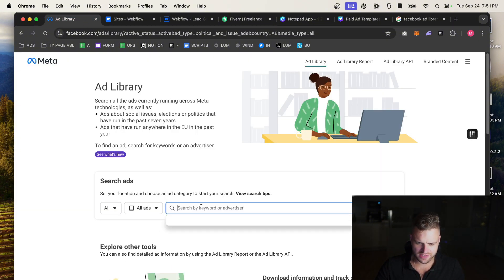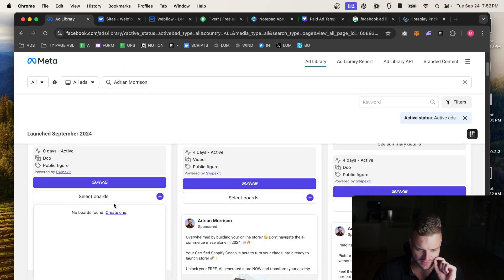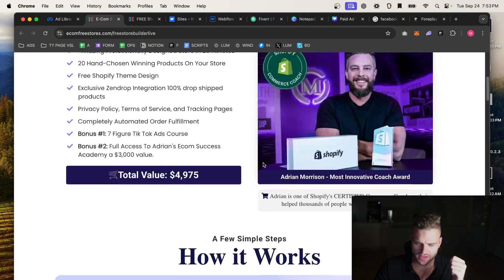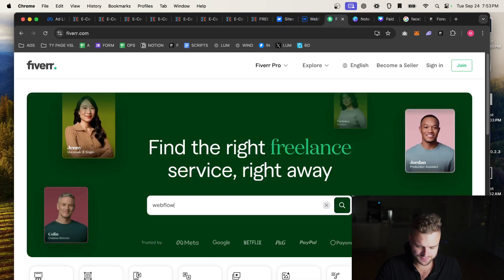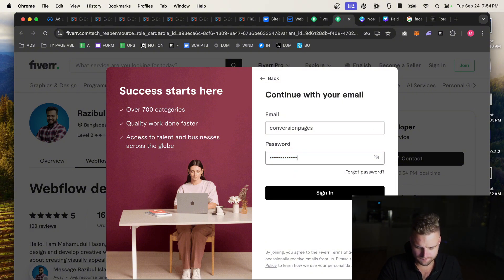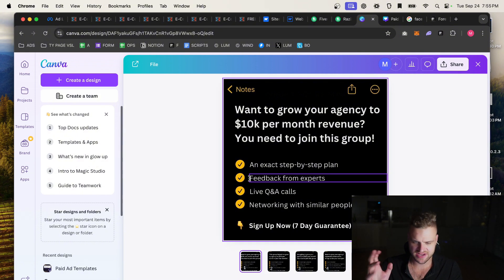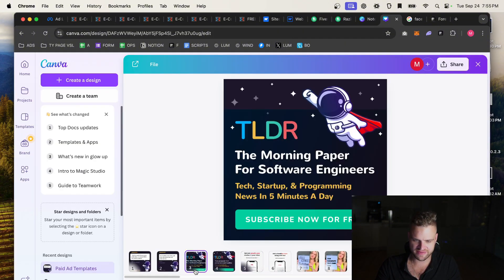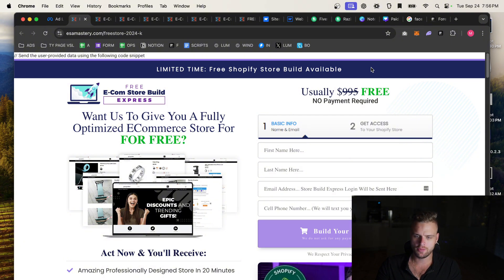How To Clone Any Website In Just 10 Minutes